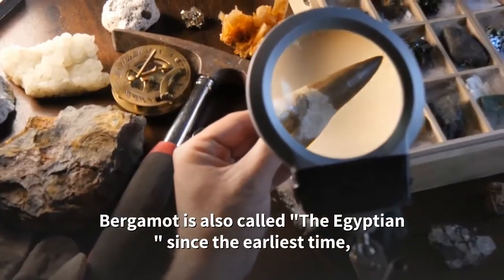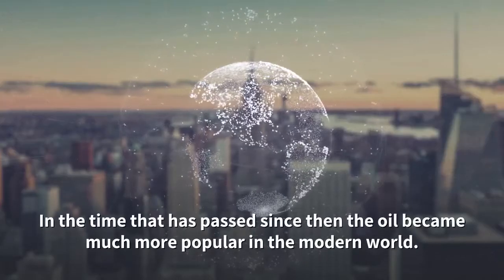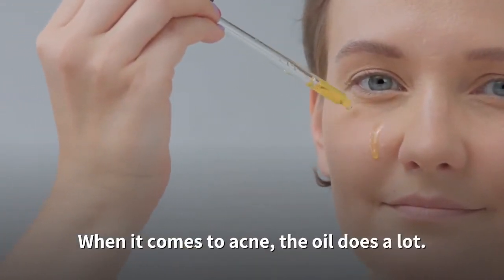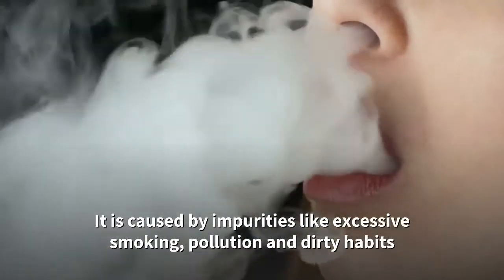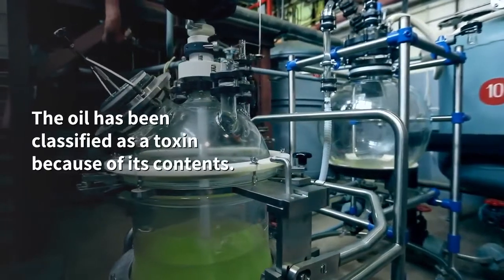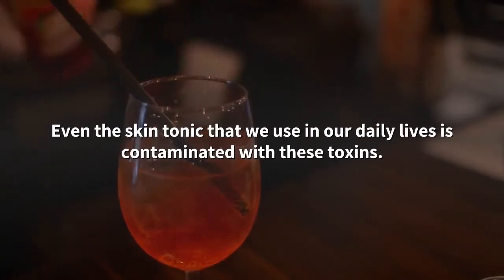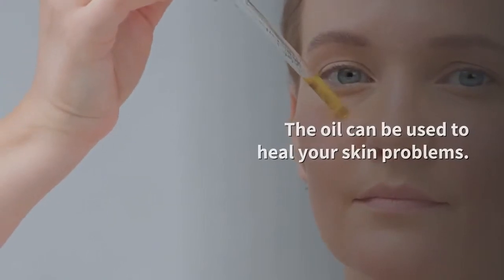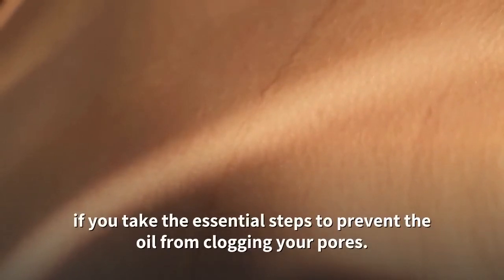Bergamot Essential Oil Everything You Need to Know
Bergamot essential oil has a long history of being used as a medicinal and magical remedy. Its scent is both calming and uplifting - vitalizing and refreshing. In this video, we'll explore the many ways bergamot essential oil can help you, including using it in aromatherapy, perfumery, and skincare. We'll discuss the benefits of this powerful oil, how to use it correctly, and how it can help you achieve better physical and emotional balance.

●▬▬▬▬▬▬ Bergmot Essential Oil ▬▬▬▬▬▬▬●

●▬▬▬▬▬▬Recommended Resources ▬▬▬▬▬▬▬●

But the most widely known use of the oil is for acne.

Even when you wash your face properly and in between washes, you can still find traces of the oily stuff.

The oil is a mixture of triglycerides of fats, which are also oily.

It accumulates on your face due to excess oils from your body.

The oil has been classified as a toxin because of its contents.

These can be obtained from certain foods and cosmetics that are heavily contaminated with certain toxins such as mercury, lead and PCB”s.

 It is these that are harmful to your health.
Even the skin tonic that we use in our daily lives is contaminated with these toxins.

The oily stuff that clogs up your pores are called free radicals.

These cause aging and also skin problems such as acne and other diseases.

The oil can be used to heal your skin problems.

 In the meantime it helps prevent the oil from clogging your pores.

So the more you use the  bergamot essential oil the better it works.

It can also be used to protect your skin from the sun and other forms of environmental pollution.

There is no need to spend any money for the cosmetic products if you take the essential steps to prevent the oil from clogging your pores.

If you are not in a position to take the precautions mentioned above then you should buy the products ASAP.

Oil supplements can be used to treat acne, acne can be easily treated with the oil supplements.

The oily parts of your skin is the place that the oil is kept.

The oily parts are sebum.

Sebum is the oil that comes out from the pores.

It is produced in a process called sebum production.

In order to prevent acne, use oil supplements.

In the very first step, you should wash the skin regularly.

Regular washing is the first step that you should take.
You should avoid using soap and water wash.

To prevent skin problems, you should start using the bergamot essential oil supplements.

You can buy oil supplements in the market that are safe for your skin.

It is really important that you avoid using products that have harsh chemicals to your skin.